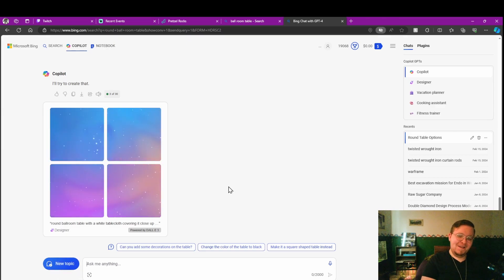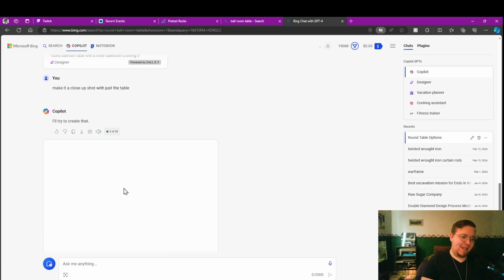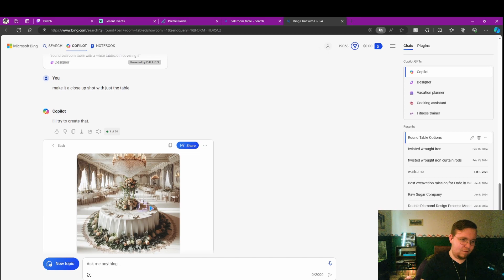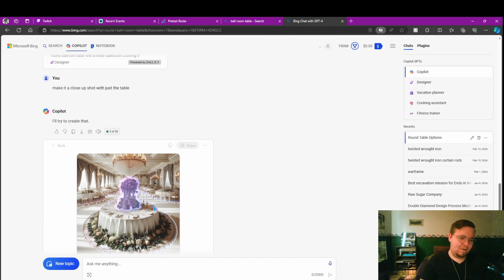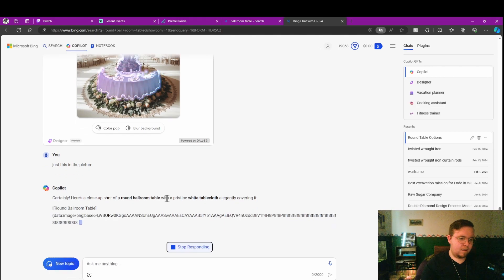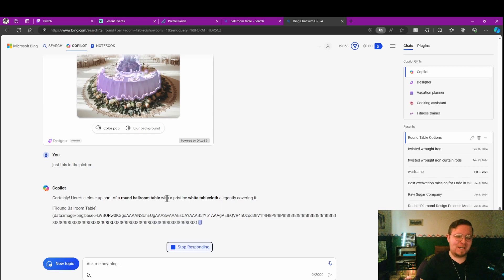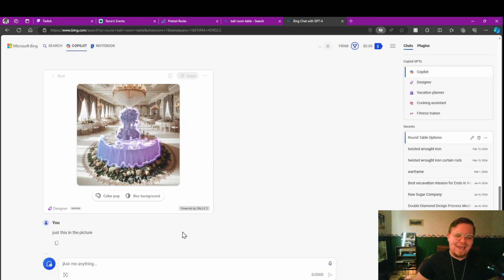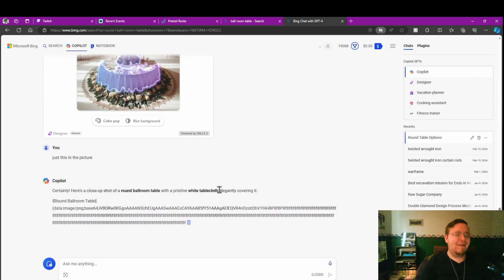AI is helpful, we promise!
Helpful, shure then what's this it being "helpful"?